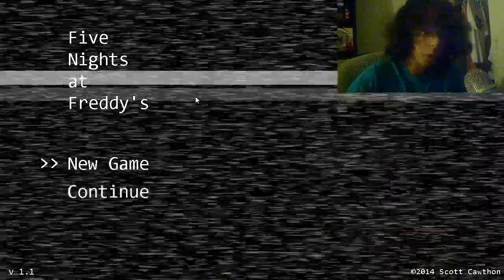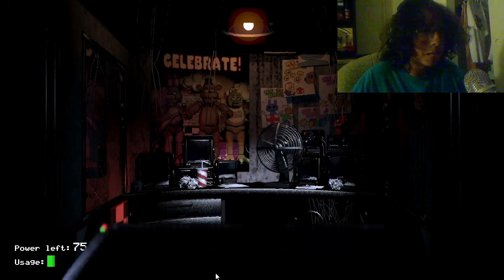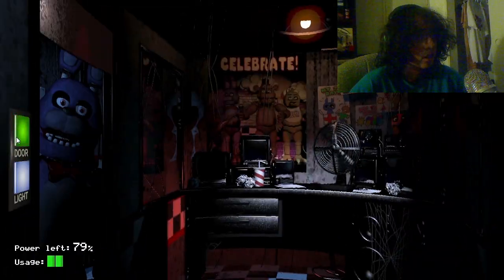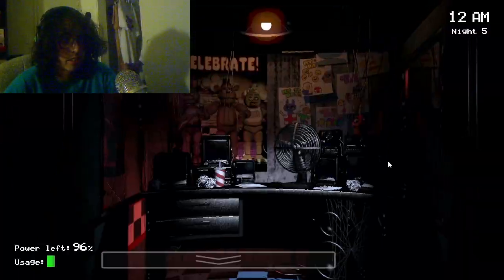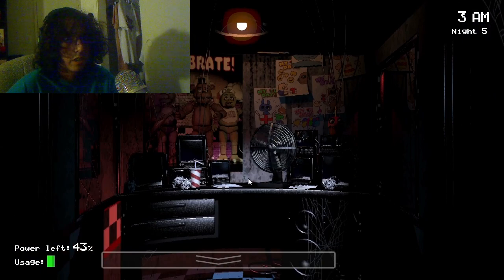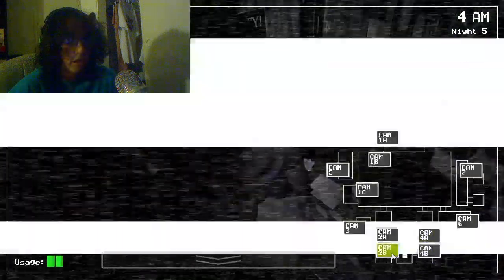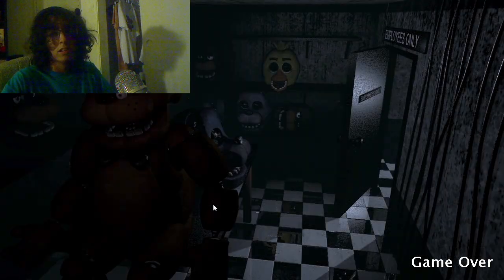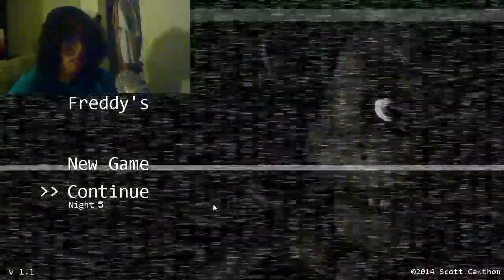PLEASE, LET ME WIN! | Five Nights At Freddys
If someone modded a gun into this game, my life would be complete.